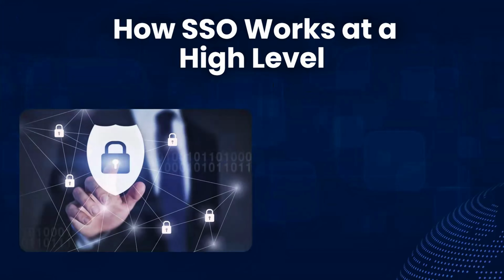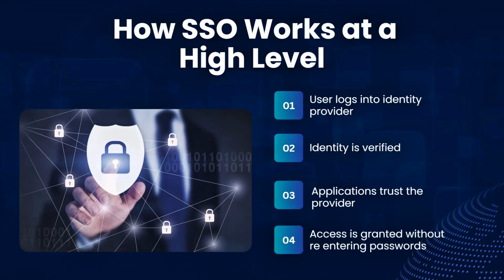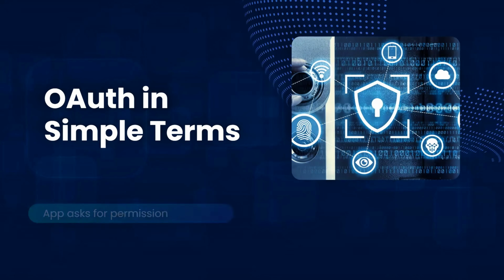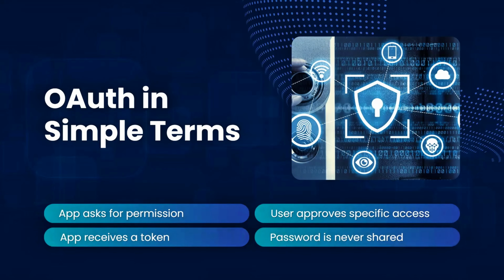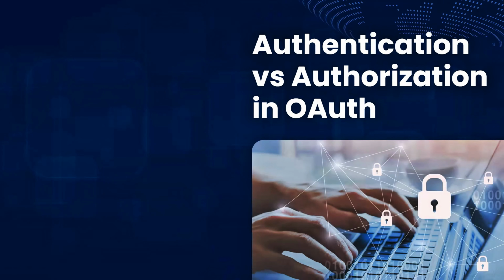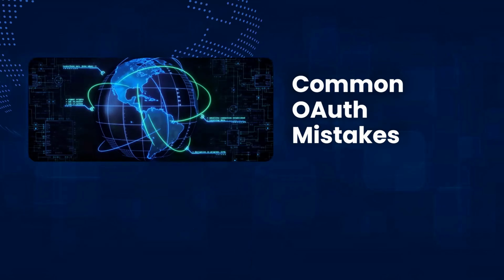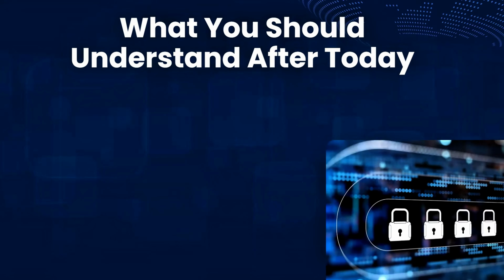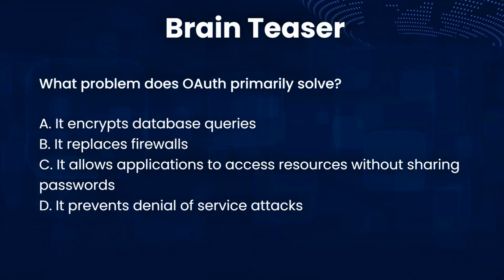LESSON 27: Single Sign-On (SSO) and OAuth Explained | How Modern Logins Work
Welcome to Lesson 27 of the 100 Days of Cybersecurity Challenge.

In this lesson, we break down Single Sign-On (SSO) and OAuth, and explain how modern login systems work across websites and applications.

You use SSO every day when you log in with Google, Microsoft, or other providers — but how does it actually work behind the scenes?

In this video, you will learn:
• What Single Sign-On (SSO) is
• How SSO improves user experience and security
• What OAuth is and why it is used
• The difference between authentication and authorization in OAuth
• How modern login systems securely delegate access

Understanding SSO and OAuth is essential for cybersecurity professionals, IAM specialists, cloud engineers, and developers building secure applications.

If you are following the 100 Days of Cybersecurity Challenge, watch this lesson after Day 26.